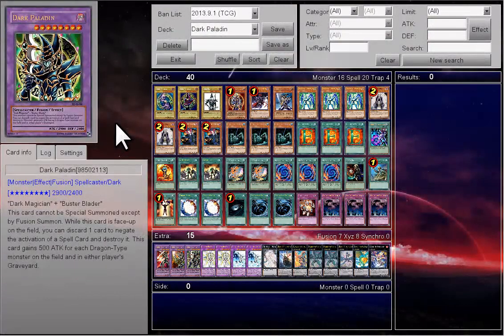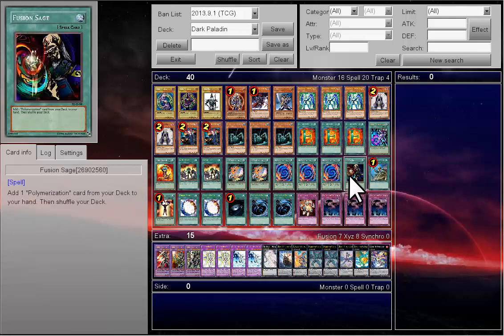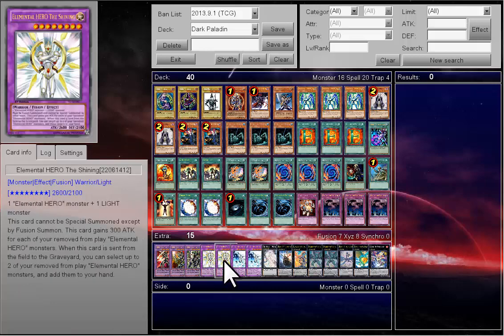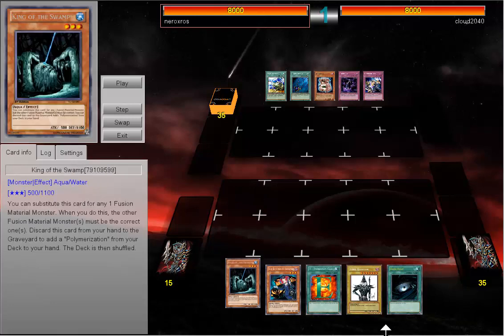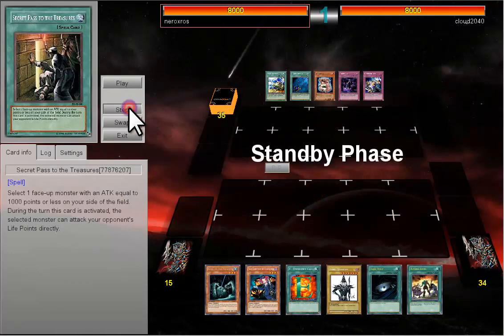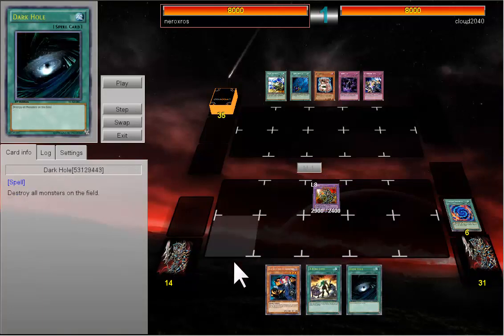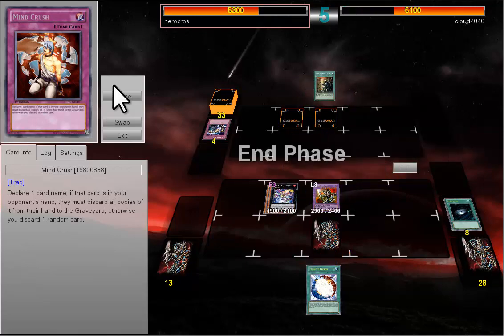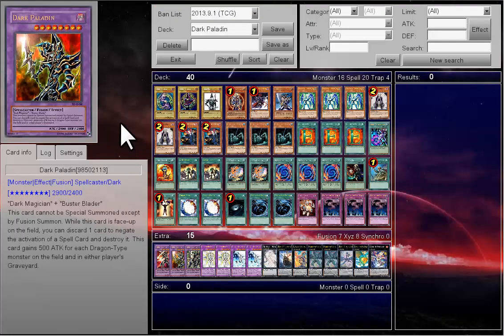Yugioh Deck Profile - Dark Paladin Deck Profile October 2013!!